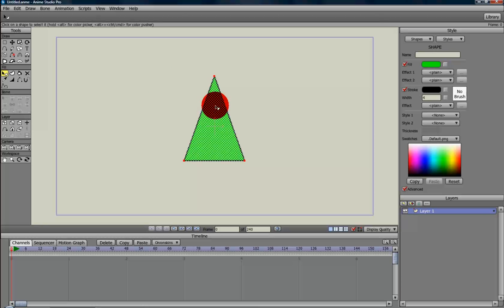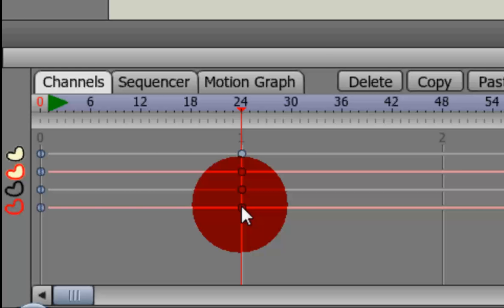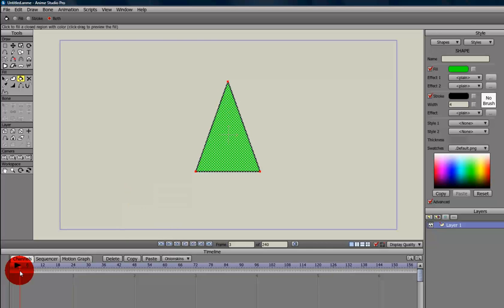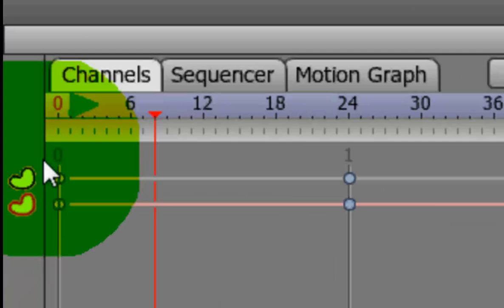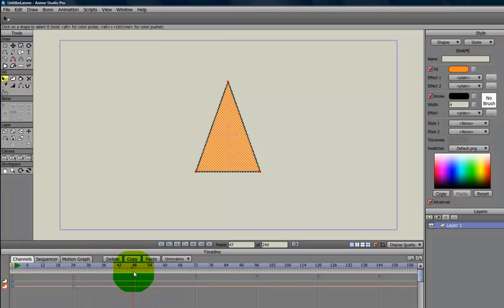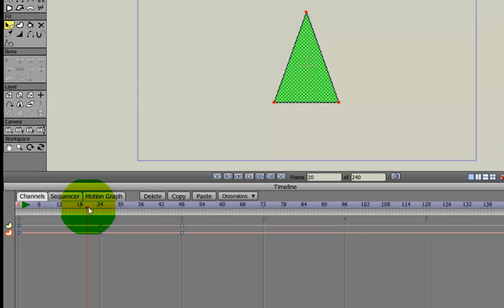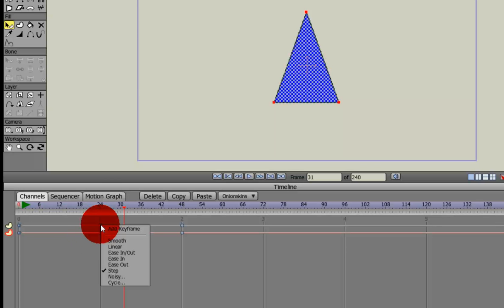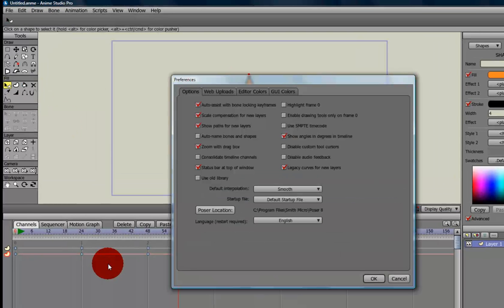Anime Studio 9-Animation Trainer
Video 10 – Animating Colors And Interpolation
Right clicking: Are your keyframes highlighted? (They should turn red.) Also, is your mouse on top of the keyframe dots? If “no” for either question, your right click options won’t show up.
Keyboard shortcuts: Yes. If you arrow left or right, you will scrub through the timeline. If you use Shift+arrow left or right, you will go to your first or last frame, respectively.